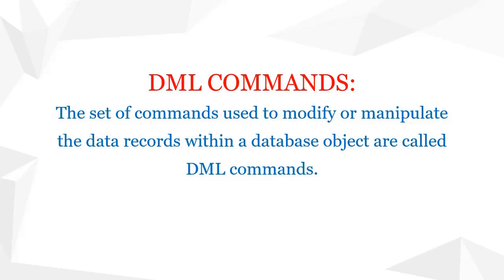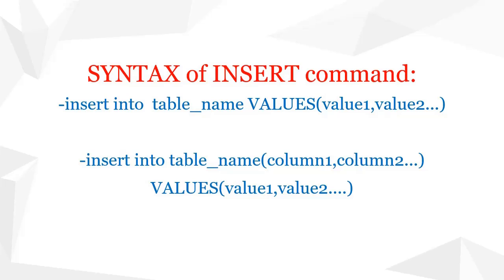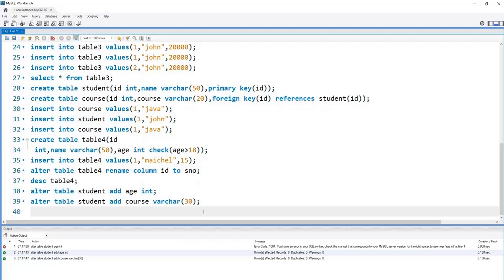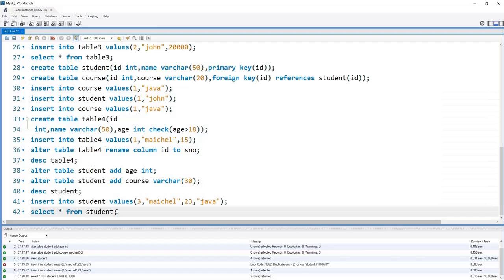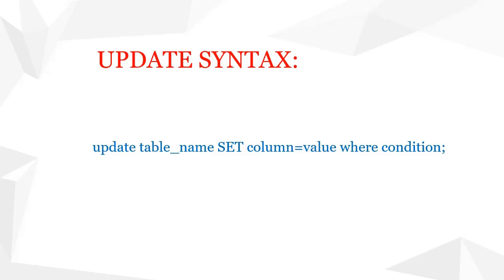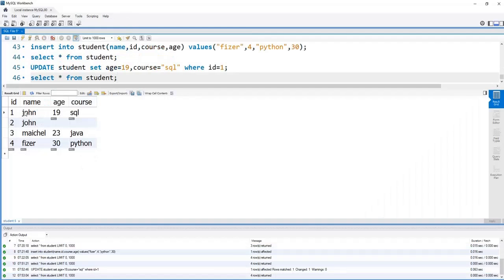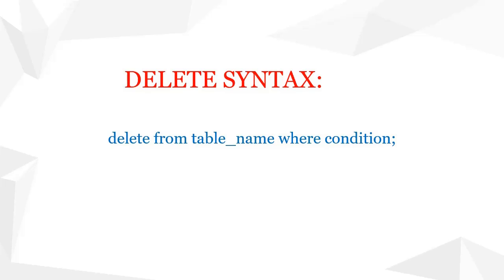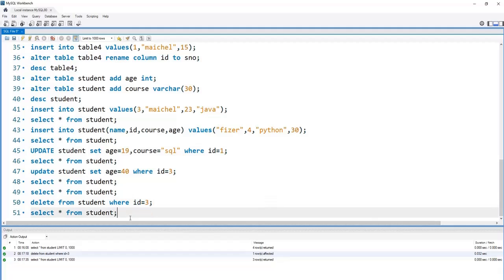DML(DATA MANIPULATION LANGUAGE) COMMANDS|SQL|EASY CODING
The above video is about dml commands in sql.
We wil discuss about:
-insert
-delete
-update
commands.